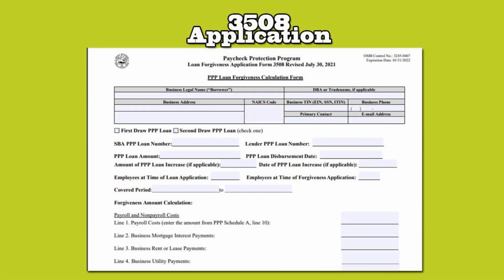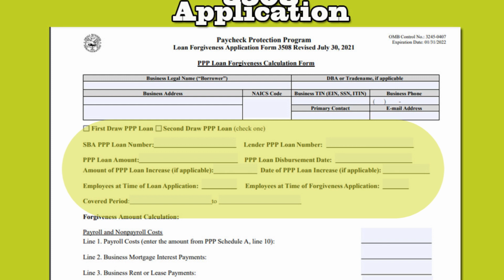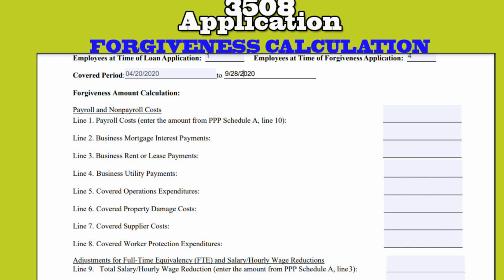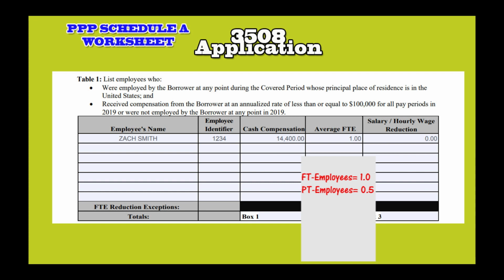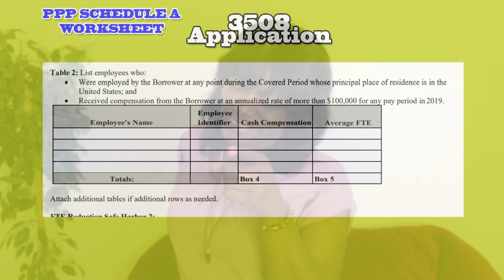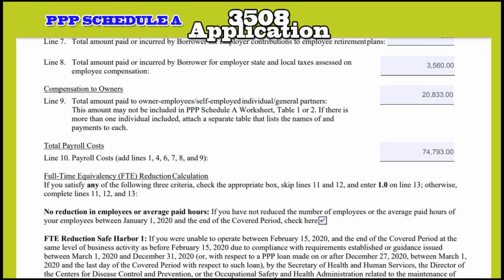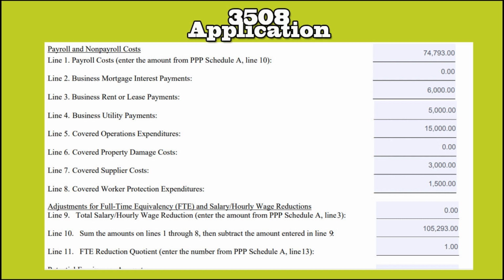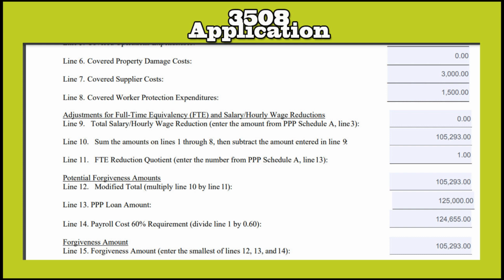Steps Filling out the 3508 PPP Loan Forgiveness Application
Steps to filling out the 3508 PPP Loan Forgiveness application.
This video will go over the application using a scenario of Small businesses and self-employed. We will go over the Schedule A Worksheet and the PPP Schedule A.  Give instruction on how to calculate your loan forgiveness and what can and can not be calculated. I hope this video helps with the process of your application to help you with your loan forgiveness.